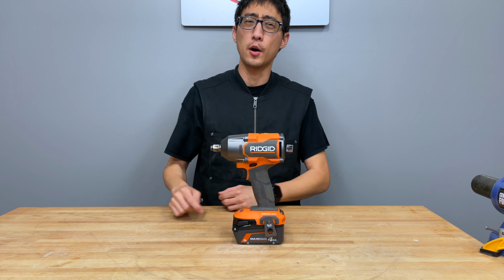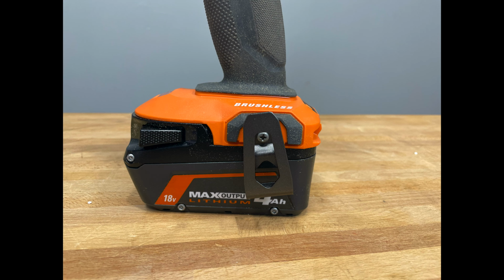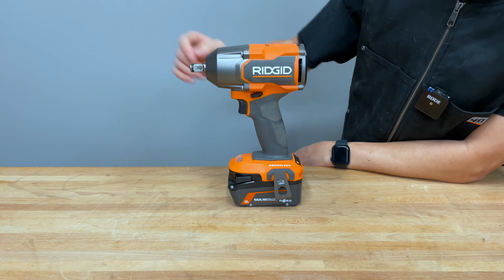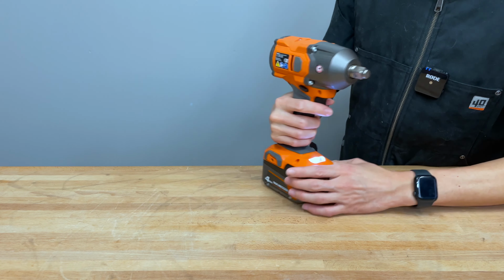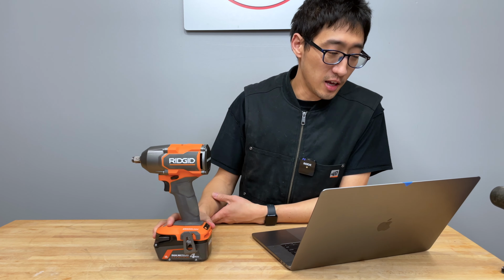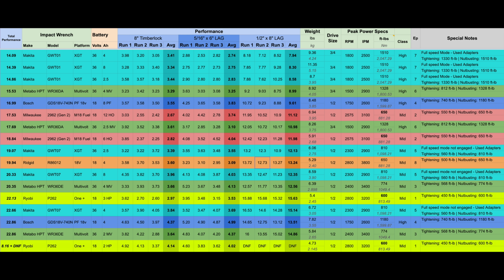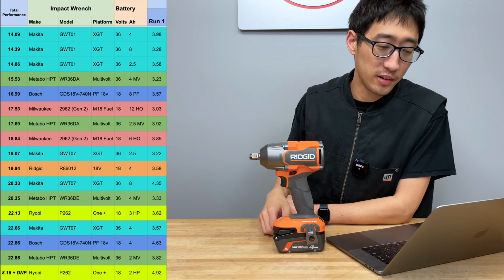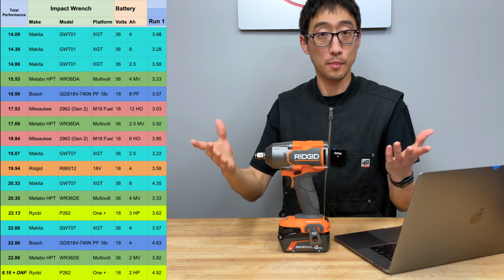Ridgid 18V Brushless Cordless 1/2 in. Impact Wrench Review | R86012k R86012B | ep.8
Timecodes
0:00 - Ridgid 1/2 inch mid torque Impact Wrench
1:54 - Ridgid R86012 Marketing specs
3:27 - Ridgid R86012 Close up look
7:45 - Ridgid R86012 with 4 ah testing
9:21 - Ridgid R86012 Performance Recap
12:32 - Ridgid vs Milwaukee
13:55 - Ridgid R86012 final thoughts

RIDGID introduces the 18V Brushless 4-Mode 1/2 in. Mid-Torque Impact Wrench with Friction Ring Kit. RIDGID’s brushless motor technology delivers maximum performance and longer runtime. This Brushless Mid-Torque Impact Wrench delivers 650 ft./lbs. of breakaway torque and is 10% more compact than the previous generation. Built with 3 speeds and an auto tightening mode, users can adjust speed and power for added control. This Brushless Mid-Torque Impact Wrench utilizes auto-tightening mode to automatically stop when fastening bolts to prevent over tightening. In reverse, this mode delivers full breakaway torque, then stops when the bolt is loose. RIDGID’s Brushless Mid-Torque Impact Wrench with Friction Ring features an onboard LED light for increased workspace visibility. The included battery and charger are compatible with all RIDGID 18V Tools. As always, this RIDGID 18V Brushless 4-Mode 1/2 in. Mid-Torque Impact Wrench is 100% compatible with all RIDGID 18V batteries. Best of all, this tool is backed by the Industry’s Only Lifetime Service Agreement, simply register within 90 days of purchase for FREE Batteries, FREE Parts, FREE Service, FOR LIFE. The RIDGID Brushless Mid-Torque Impact Wrench includes the 18V Brushless 4-Mode 1/2 in. Mid-Torque Impact Wrench with Friction Ring, belt hook with screw, and operator’s manual.
650 ft./lbs. of Breakaway Torque
500 ft./lbs. of Fastening Torque
3 speeds and Auto-Tightening Mode provides adjustable speed and power
Auto-Tightening Mode auto-stops when fastening to prevent over tightening bolts
Auto-Tightening Mode in reverse, delivers full breakaway torque, then stops when the bolt is loose
Anvil with Friction Ring
LED Light for increased workspace visibility
Die-cast gear box for increased durability
Compatible with RIDGID’s AC13B01N Protective Boot
The included 4.0 Ah Battery and 18V Charger are compatible with all RIDGID 18V Tools
100% Compatible with all RIDGID 18V Batteries
RIDGID: Build For a Lifetime